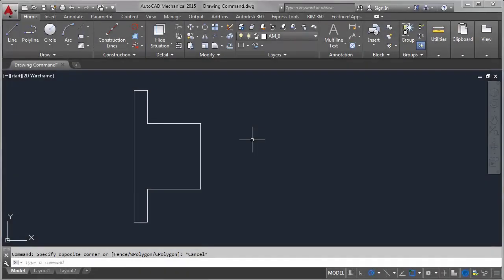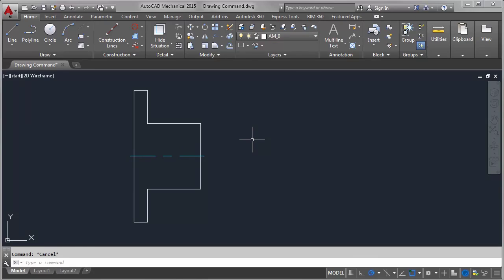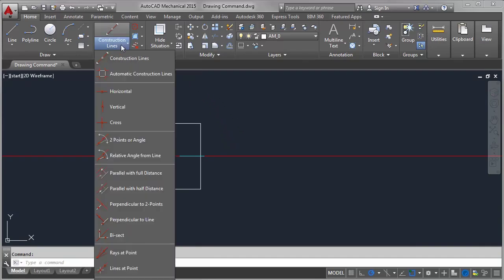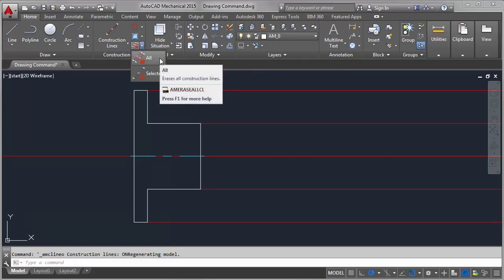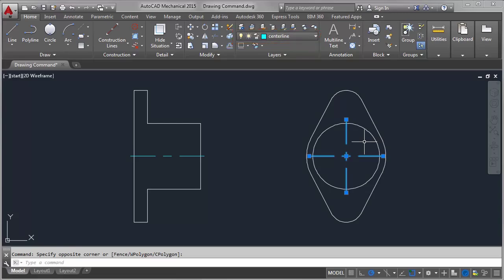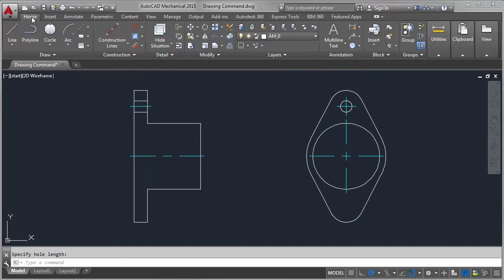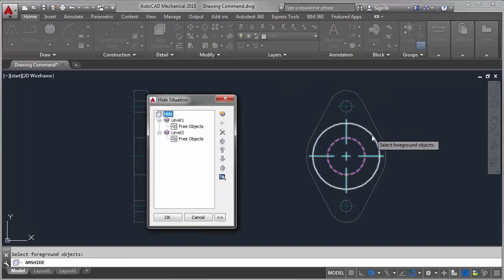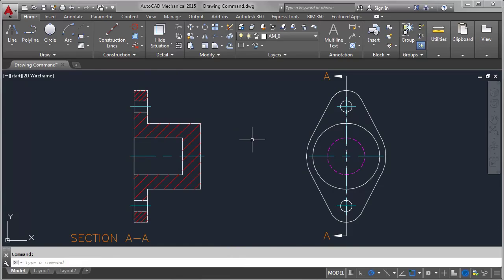AUTOCAD MECHANICAL PARTS DESIGN BASSIC COMMAND PRACTICE